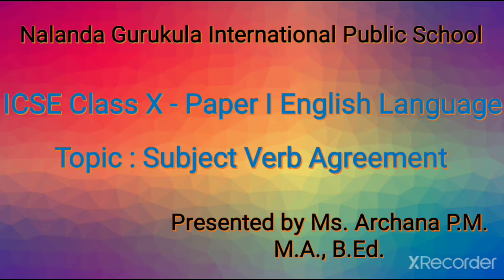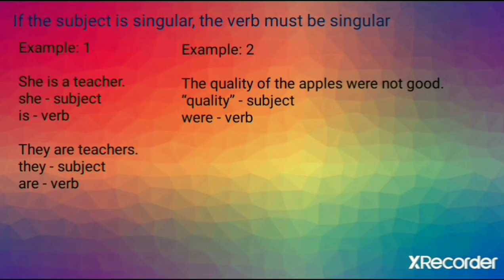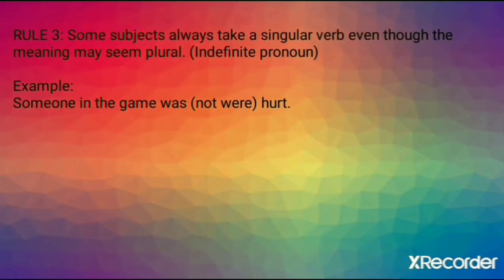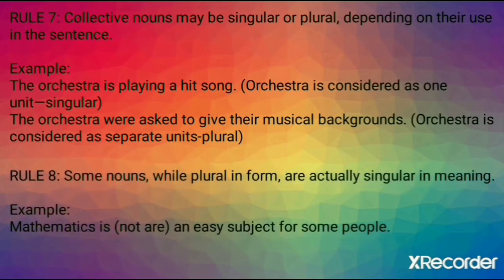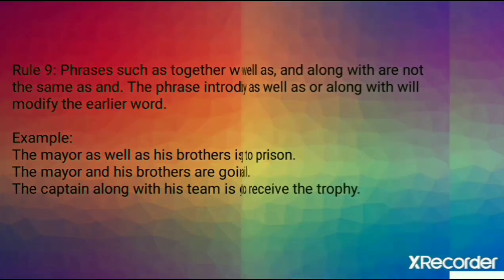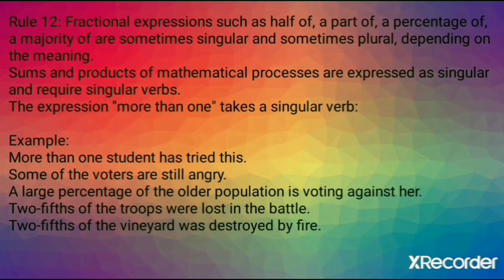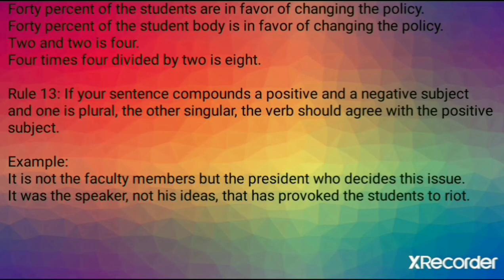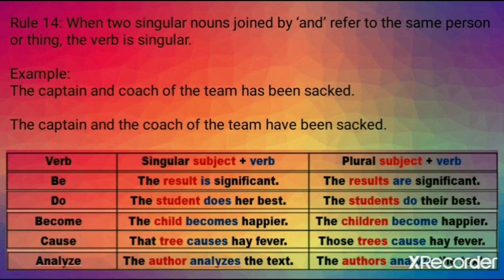Class X Grammar - Subject Verb Agreement